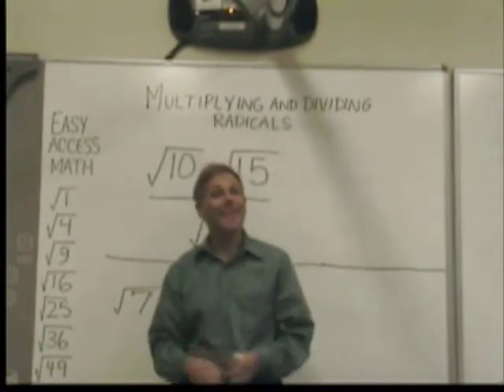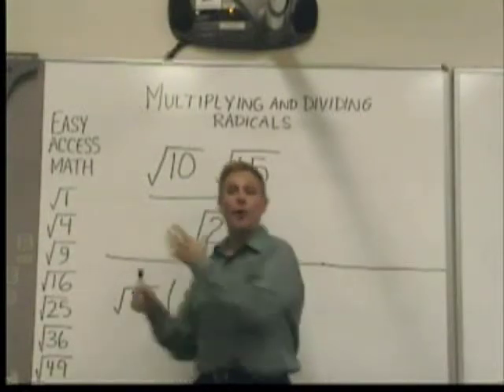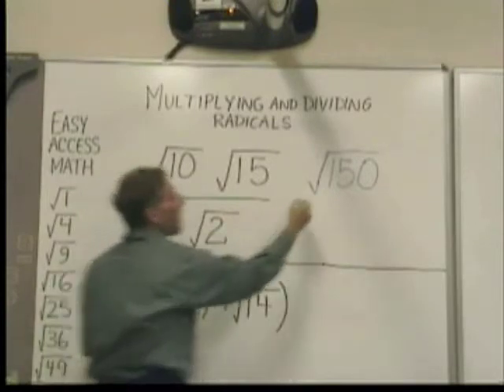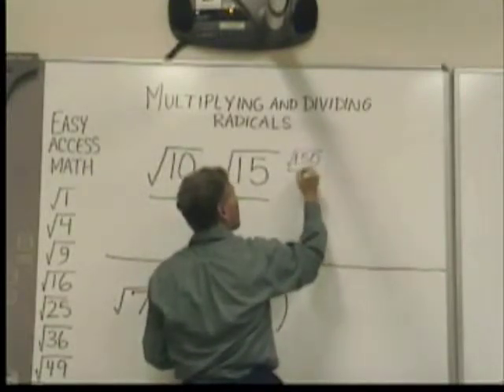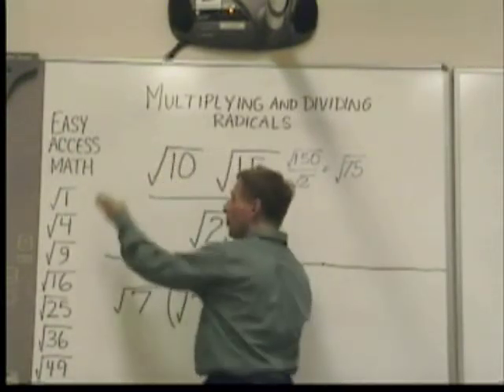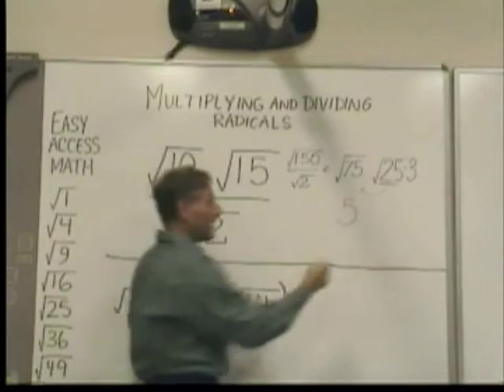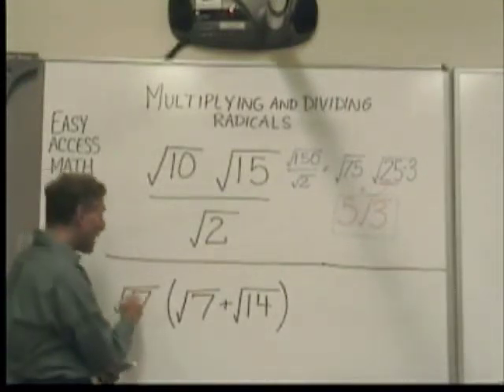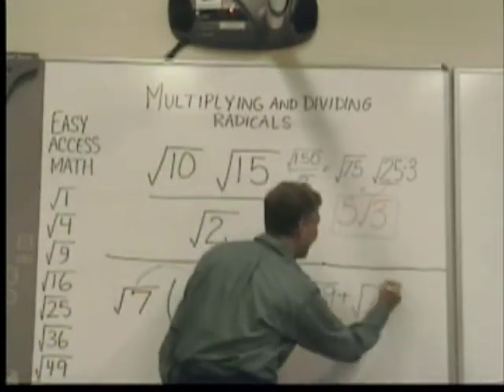EASY ACCESS MATH MULTIPLYING AND DIVIIDING RADICALS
A lesson on MULTIPLYING AND DIVIDING RADICALS: